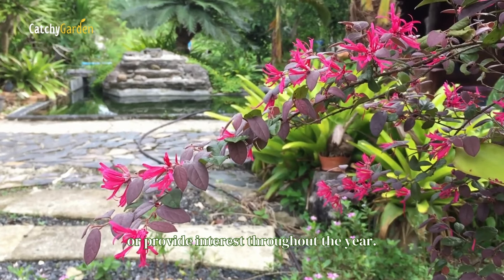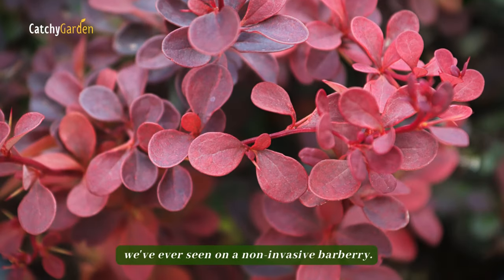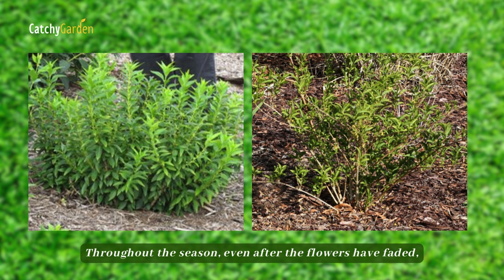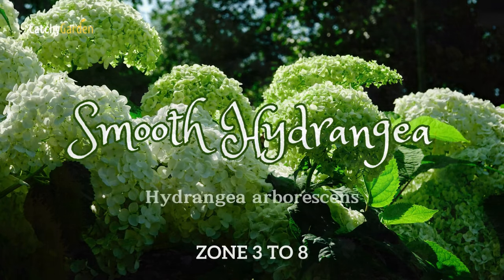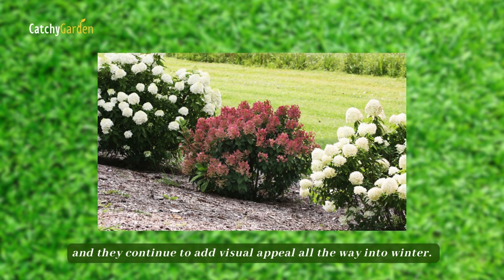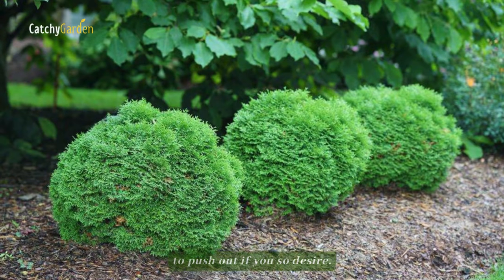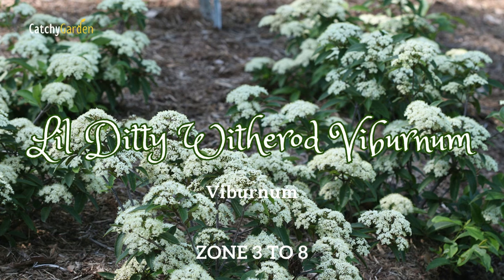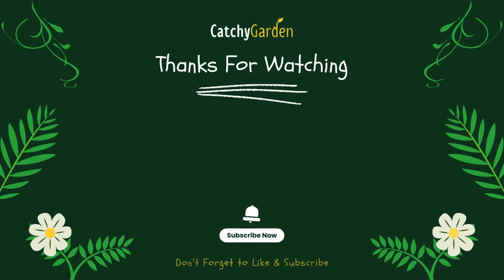TOP 10 SHRUBS for CONTAINERS and SMALL SPACES! 🌺🌱🌼 // Gardening Ideas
People with big yards aren't the only ones who can garden.

When working with limited space, some of the most stunning and imaginative gardens are created by carefully selecting plants that provide many benefits.

For that reason, we have compiled a list of ten shrubs that are ideal for tiny gardens or containers since they are all attractive, native, hardy, or provide interest throughout the year.
⏱  TOP 10 SHRUBS for CONTAINERS and SMALL SPACES!
00:00 Intro
00:32 Low Scape Mound Aronia
01:06 Sunjoy Mini Maroon Barberry
01:40 Sugar Baby Forsythia
02:18 Pollypetite Rose of Sharon
02:46 Smooth Hydrangea
03:19 Bobo Panicle Hydrangea
03:52 Tater Tot Arborvitae
04:21 Double Play Candy Corn Spirea
04:53 Lil Ditty Witherod Viburnum
05:21 Pugster Pinker Butterfly Bush
05:49 Outro